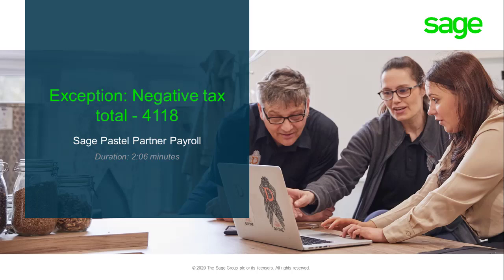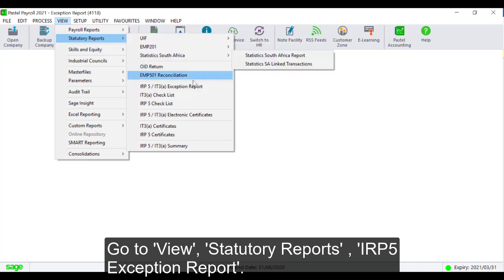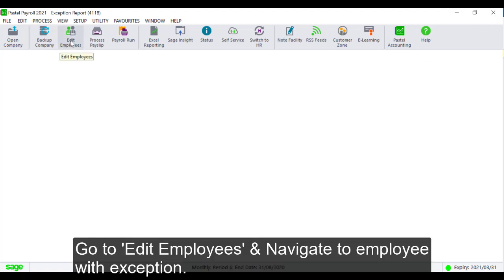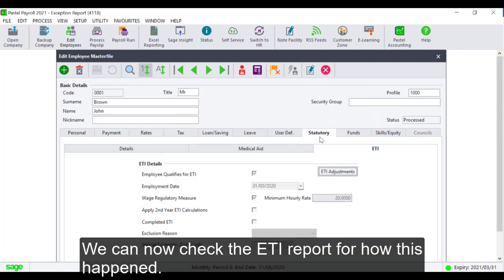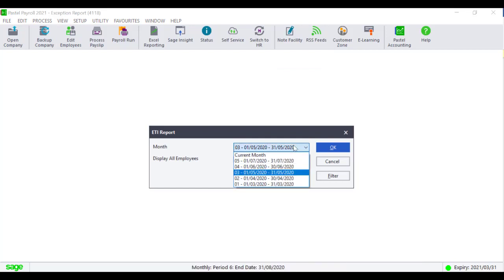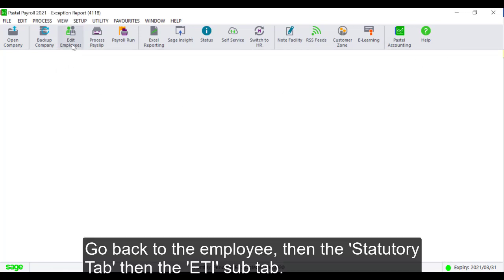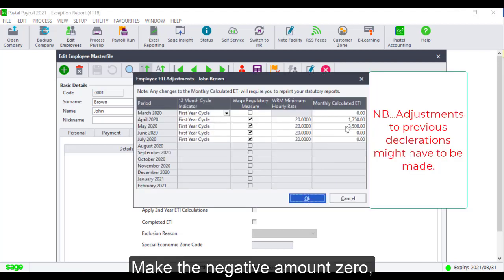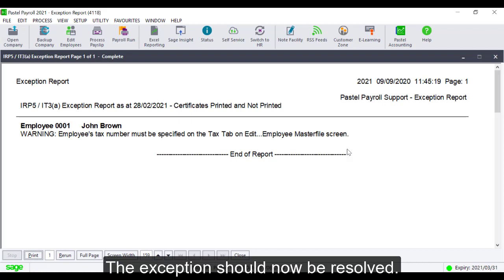Sage Pastel Payroll: Clearing Exception 'Negative Tax Total 4118'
This video will show you how to correct the Exception Negative Tax Totals Detected 4118.